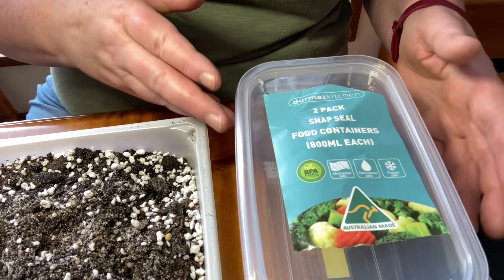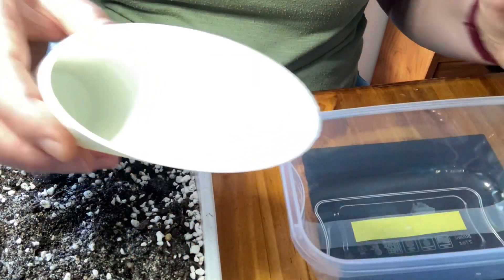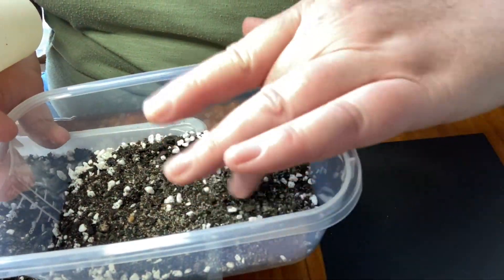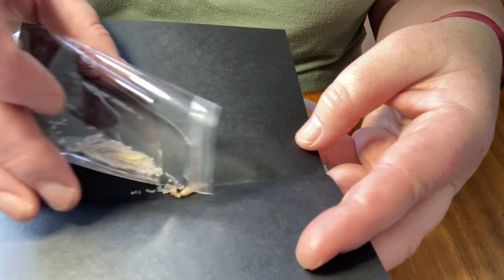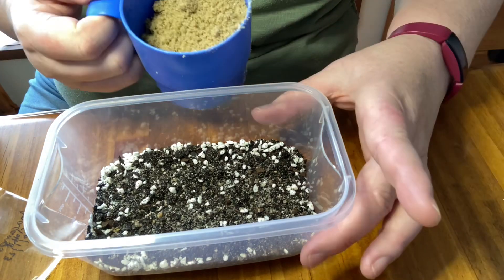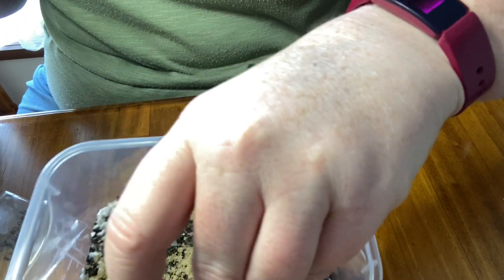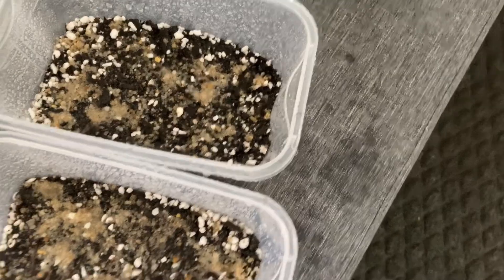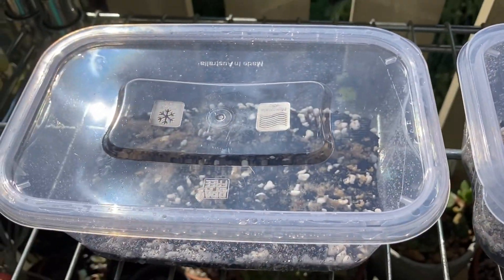Planting My Anacampseros Seeds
After harvesting some Anacampseros Marlothii seeds from a couple of my plants, I will sow them in some cactus soil, spray with water, move to a sunny location and see if they germinate - wish me luck!  I’ll keep you updated about their progress.